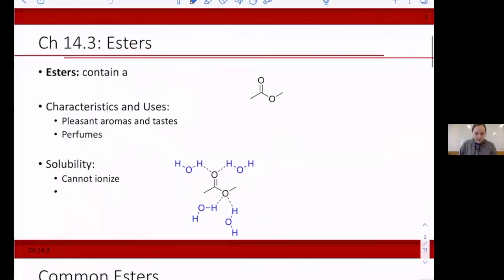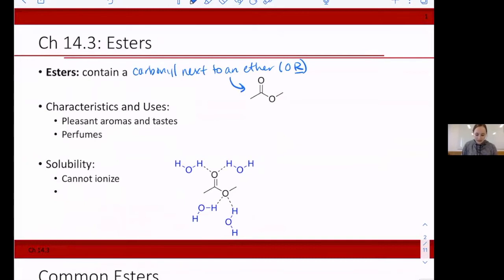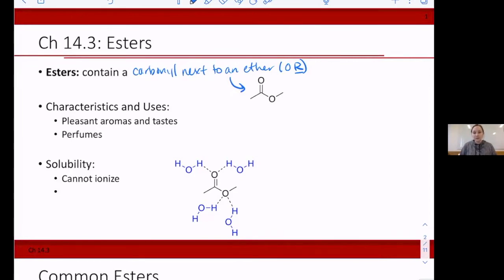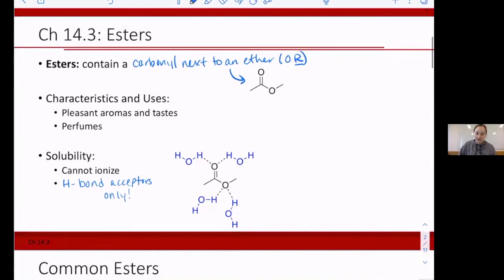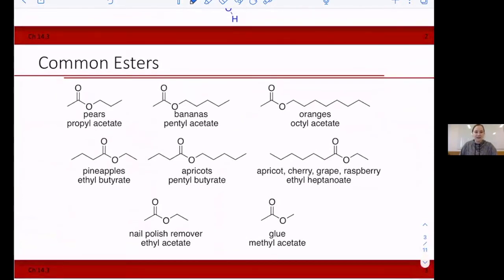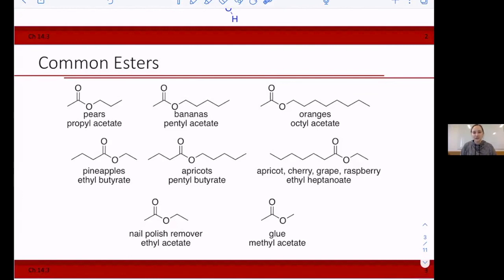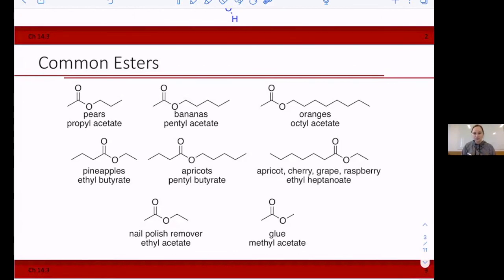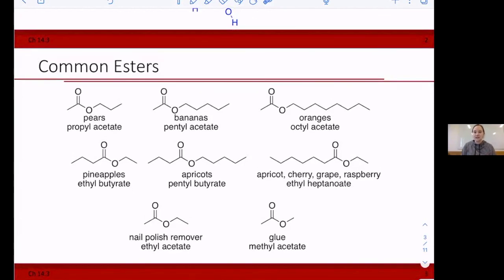C102-Properties of Esters